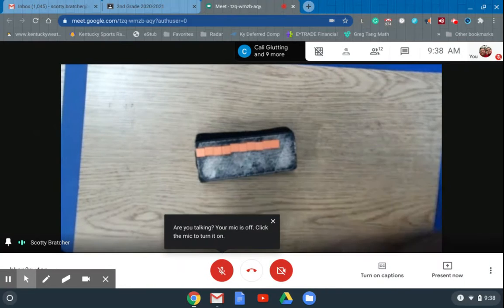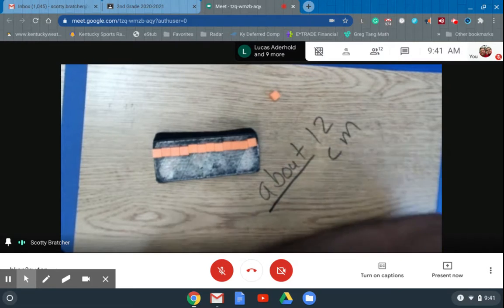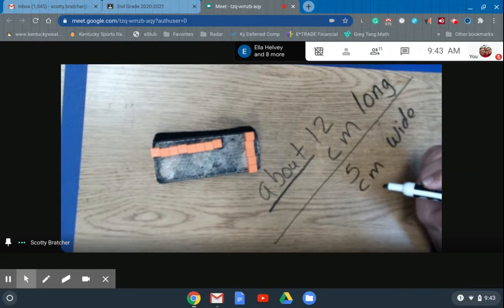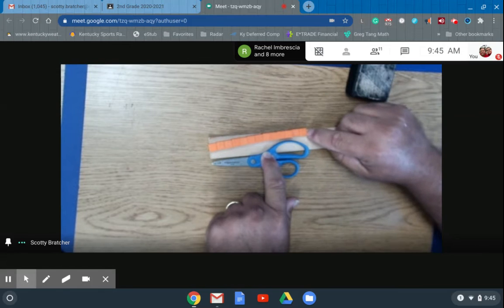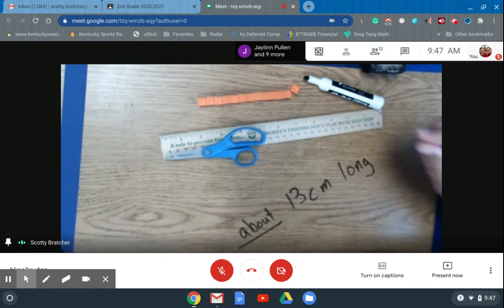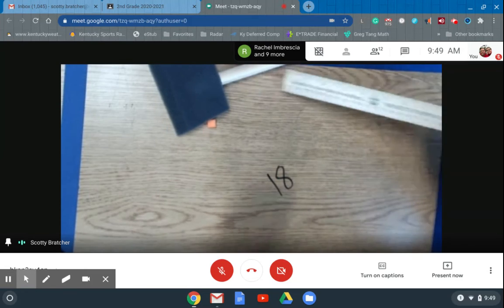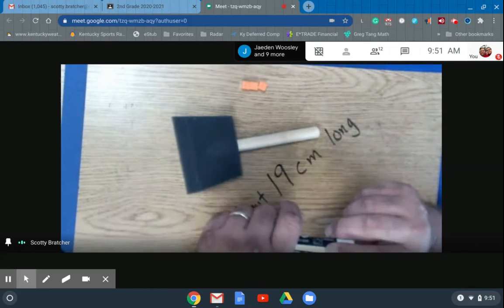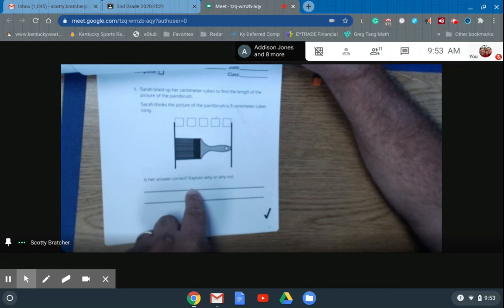Sept 16 Measurement Lesson 1